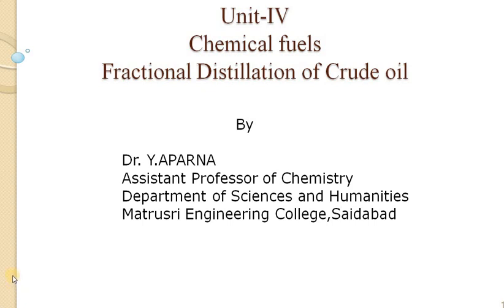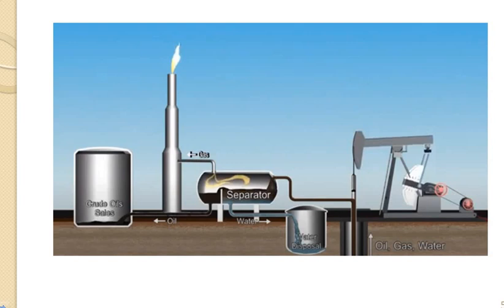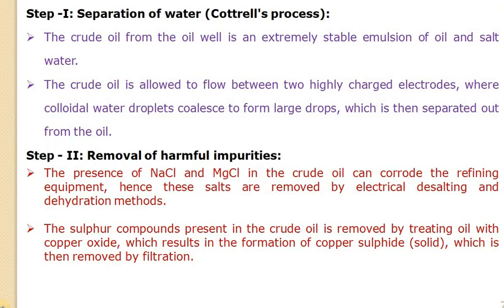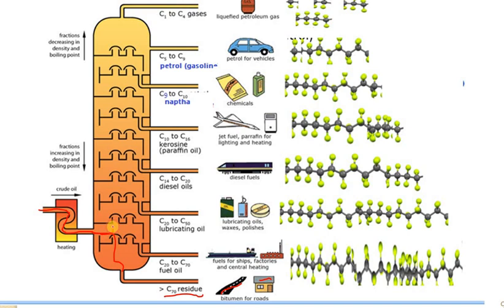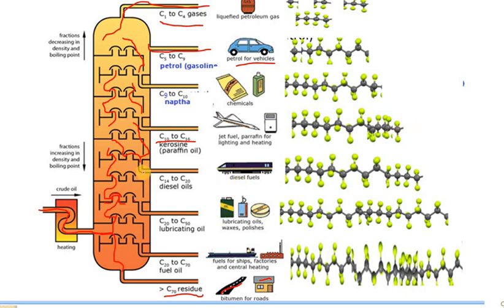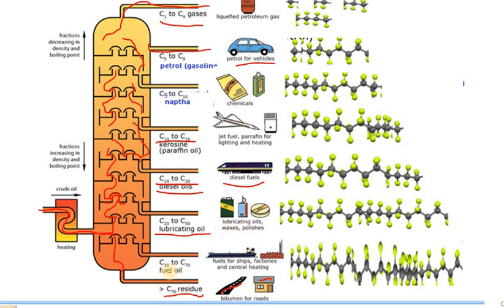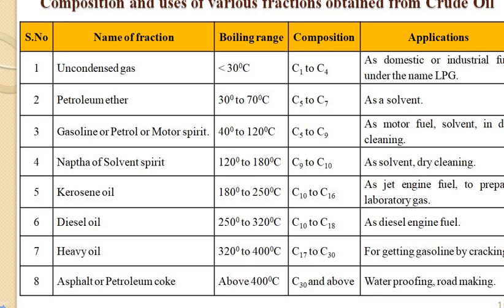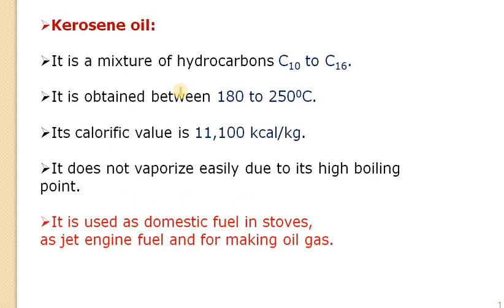Fractional Distillation of Petroleum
Lecture by Dr Y Aparna

Topics covered: Fractional distillation of crude oil and important fractions of it - Gasoline, Diesel and Kerosene